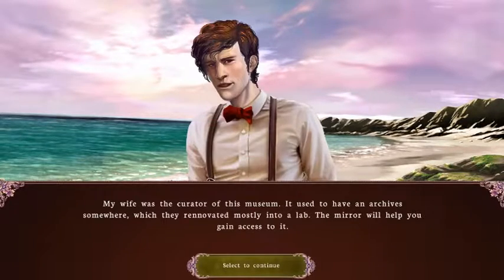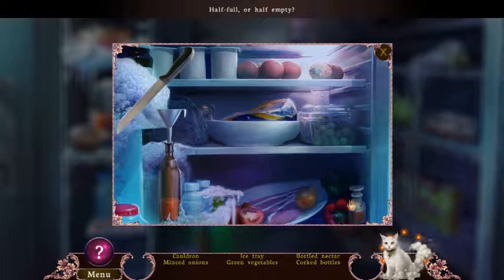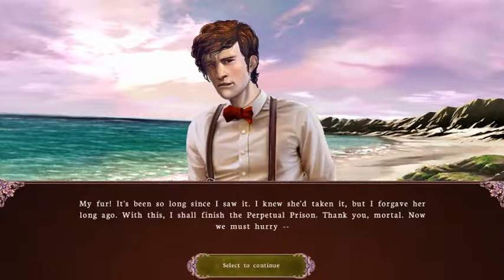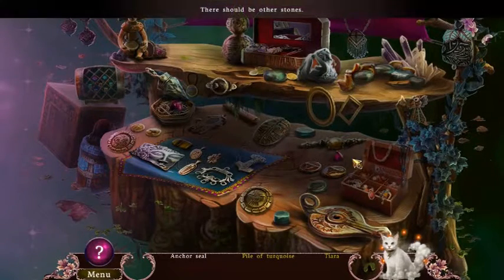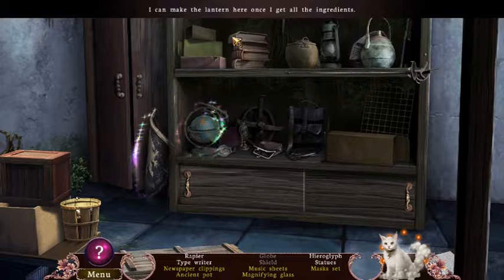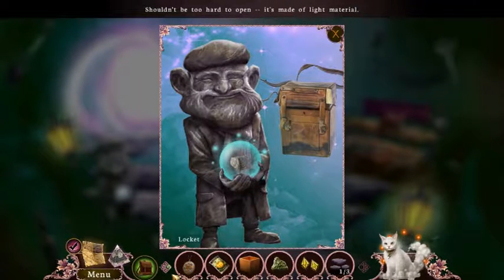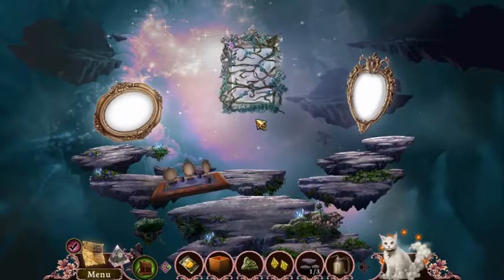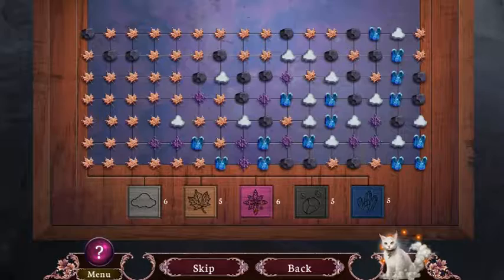Let's Play! Otherworld 3 - Shades of Fall (P9) | But Not A Real Fur Coat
Here's my Let's Play of Otherworld 3 - Shades of Fall.

If you're also interested in my Sims 4 videos, check out the new 'series' I'm starting up: Newcrest Legacy Challenge

Please check out Big Fish Games and Steam for amazing games